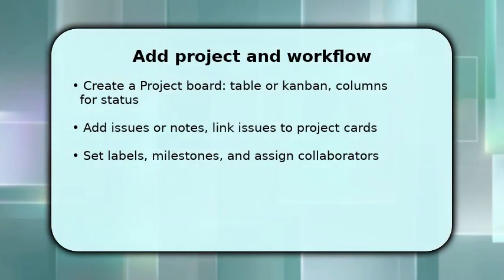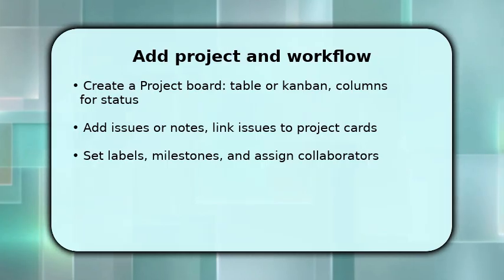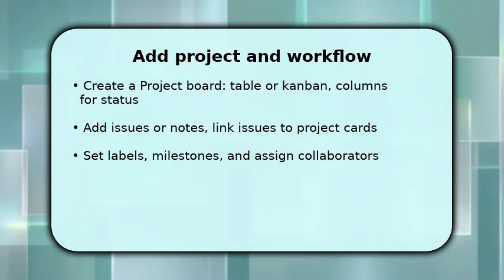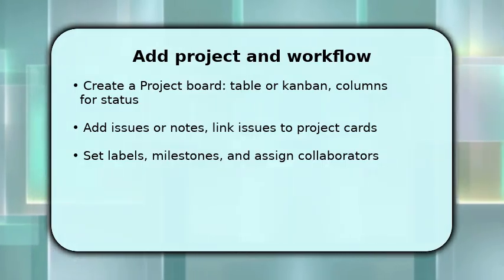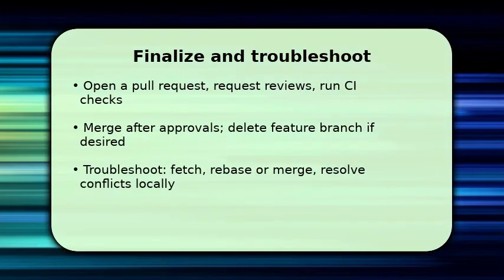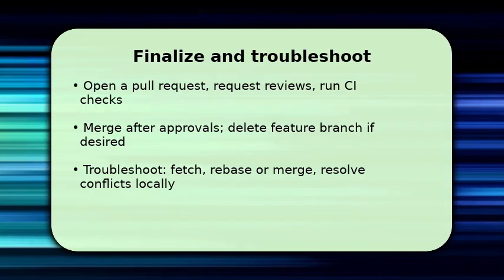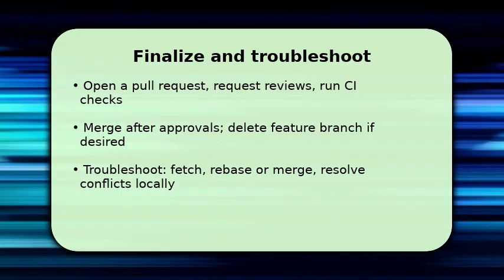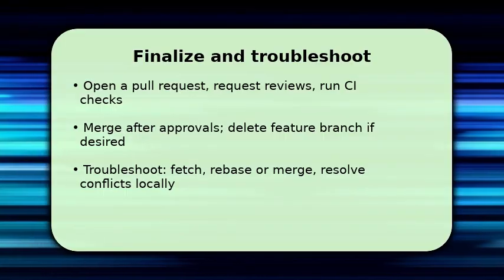How to Use Github and Add Projects (updated)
Learn the step-bythy process of using GitHub to manage and collaborate on projects. This video guide covers setting up your account, creating repositories for project storage, adding files with ease, understanding branching strategies like main vs feature branches, implementing version control best practices, inviting team members, managing contributions effectively, resolving merge conflicts efficiently, leveraging pull requests to review code changes before integration.